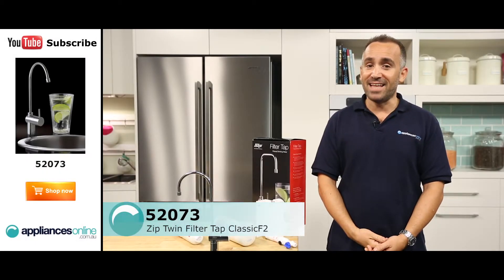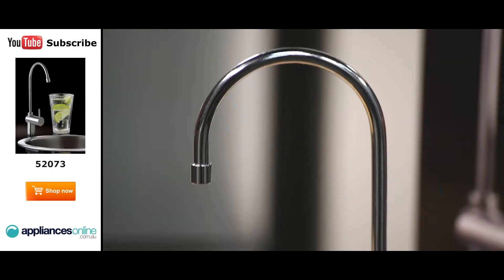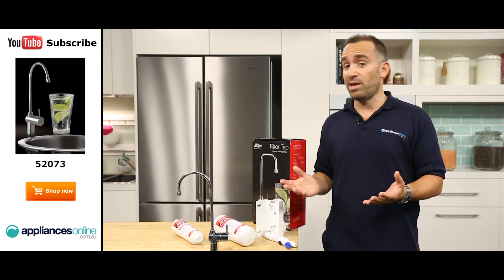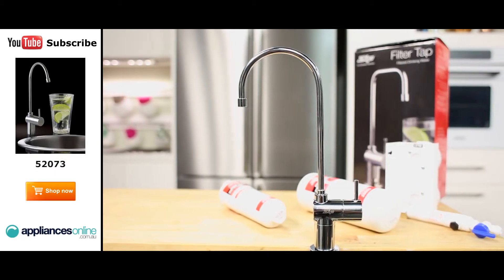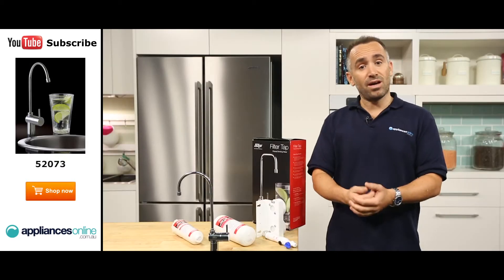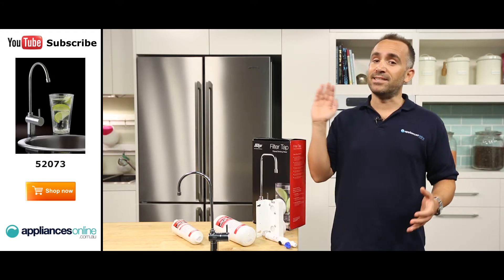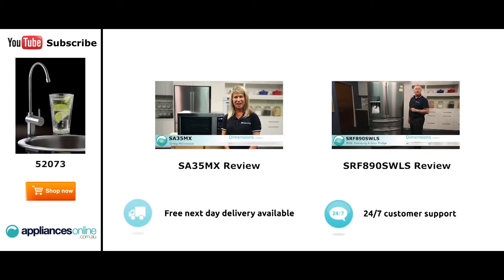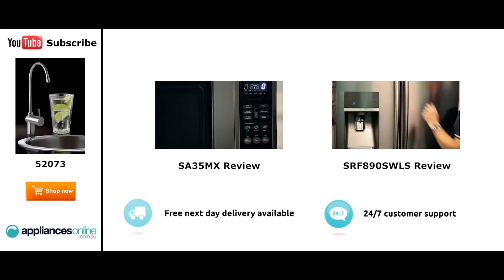Zip Twin Filter Tap ClassicF2 52073 reviewed by expert - Appliances Online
This tap is finished in chrome and carries a 12-month warranty for peace of mind.
This simple addition to your home provides your kitchen with fresh, filtered water at the touch of a lever.
The Zip filter tap is the simplest and most inexpensive way too enjoy the benefits of having great tasting filtered drinking water on tap whenever you want.
The Zips twin filter taps simple and great looking design can be easily installed under the sink, while the twin filter system guarantees healthier and great tasting water for the whole family, by filtering out the chlorine taste and odour, as well as particles and microbial cysts larger than 0.2 micron, and lead.

This tap brings elegance and sophistication to your kitchen with its gooseneck design.

If you want a stylish tap that produces healthy, great tasting water, then the Zip twin filter tap is for you.